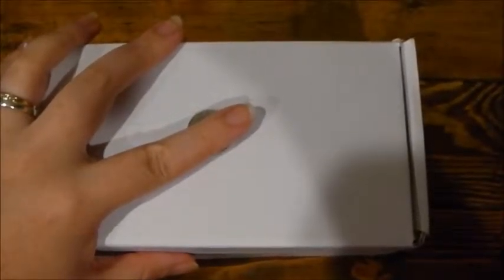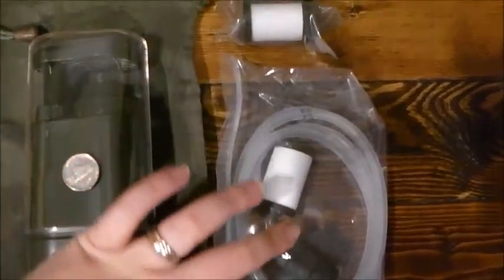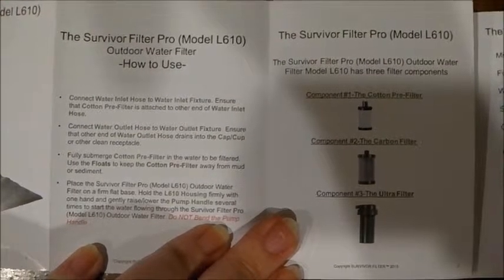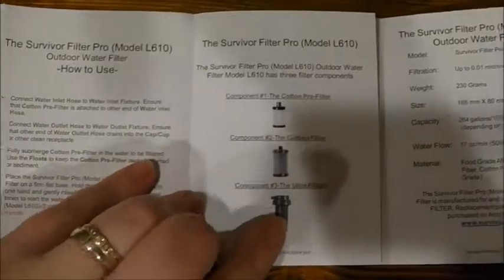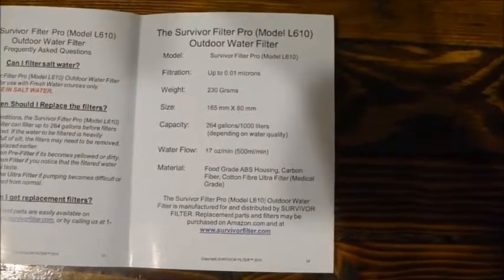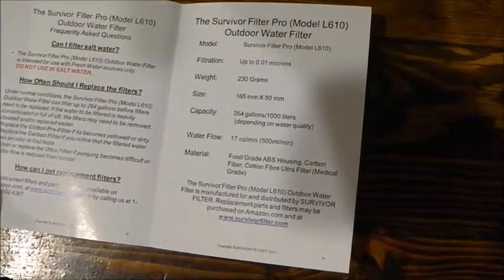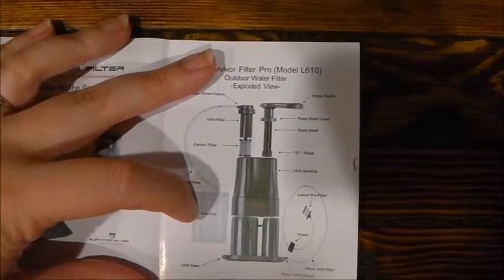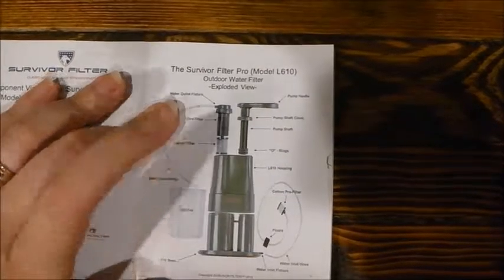Survivor Filter Pro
To read Why I wanted a Survivor Filter Pro from someone who has the Survivor Filter Straw Please go